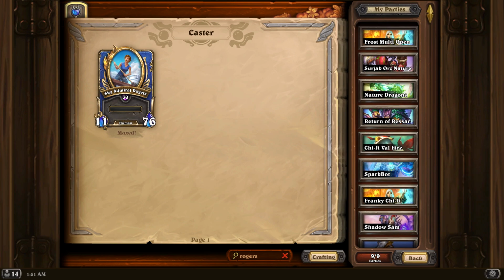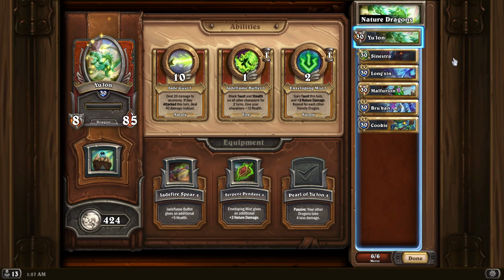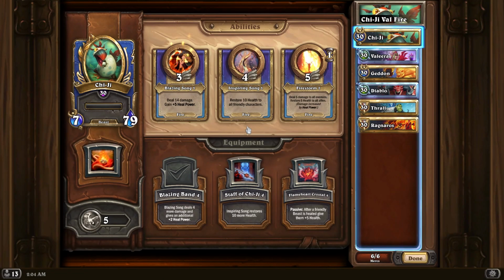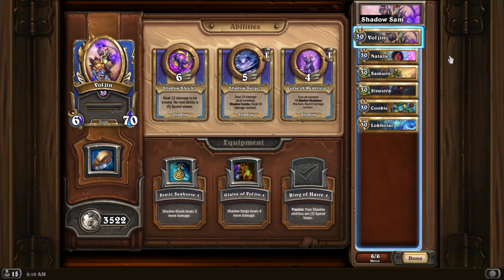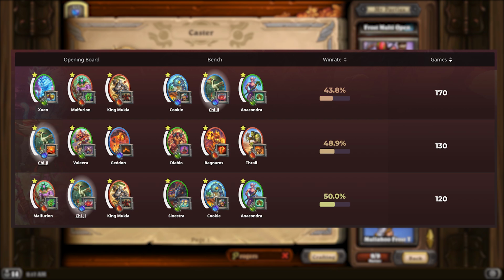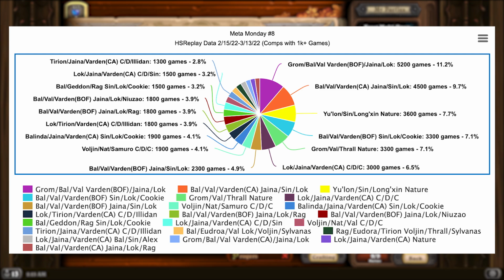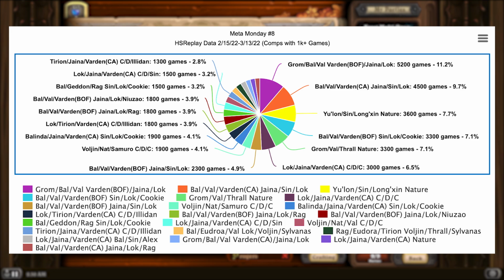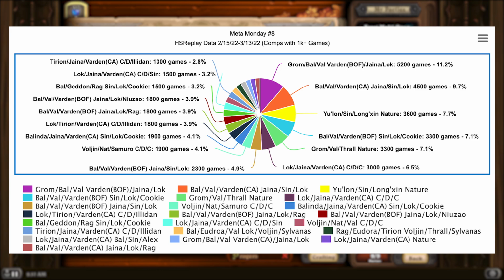Meta Monday #8: Frost, Frost, and More Frost! - HS Mercenaries Meta Overview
It has now been about a month since we got the last new batch of mercenaries and we have a bit more clear of a picture on how they have impacted the meta. The verdict is still out on Chi-Ji due to his best equipment only being available for a short time now and a potential bug with his scaling on his 3rd skill but we still look at some of the few builds that have popped up in smaller sample sizes. Frost is clearly the most dominant tribe right now though and I'm hoping that a new mercs drop is around the corner to help shake things up from all the frost dominance!

Timestamps:
0:00-26:09 Deck Overviews
26:10-49:23 Chi-Ji Comps and Graph